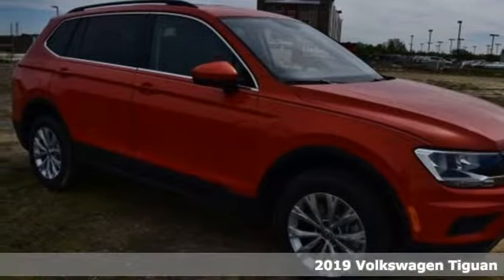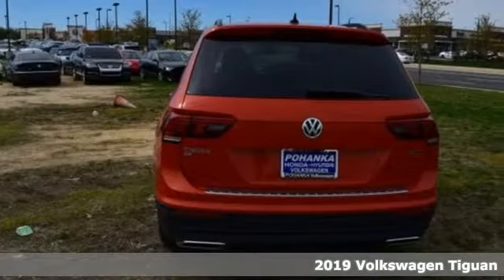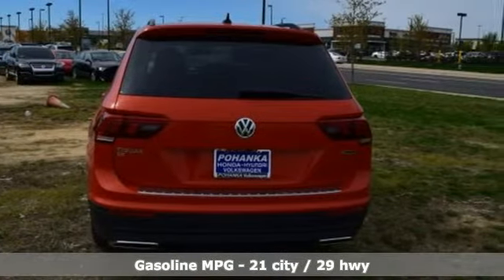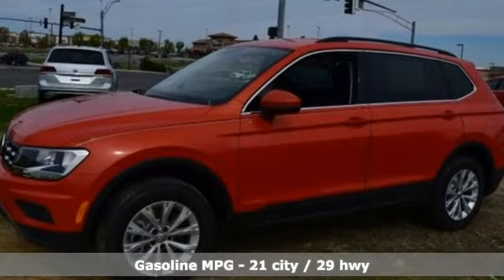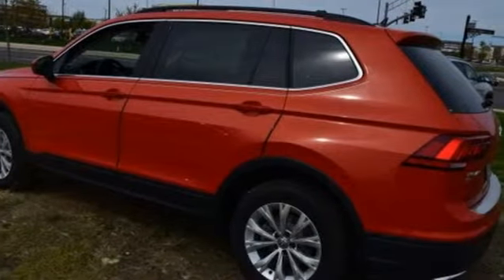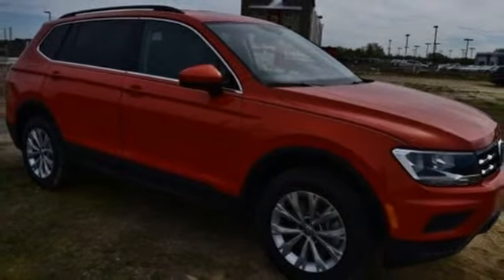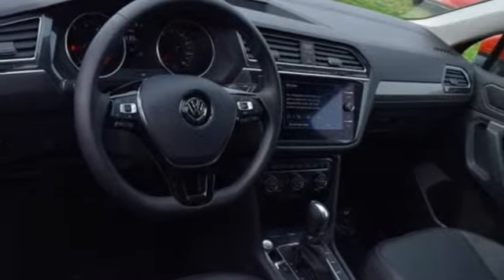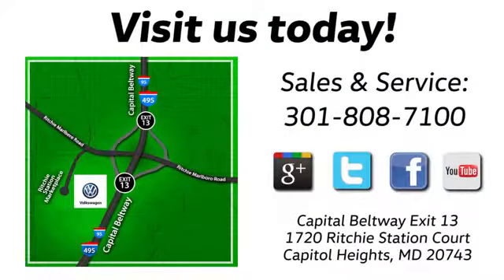New 2019 Volkswagen Tiguan Capitol Heights, MD VKM093620 - SOLD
Year: 2019
Make: Volkswagen
Model: Tiguan
Trim: 2.0T SE
Engine: 2.0L TSI DOHC
Transmission: 8-Speed Automatic with Tiptronic
Color: Orange
Interior: Titan Black
Stock #: VKM093620
VIN: 3VV2B7AX8KM093620
Orange 2019 Volkswagen Tiguan 2.0T SE 4Motion AWD 8-Speed Automatic with Tiptronic 2.0L TSI DOHC AWD.brbrRecent Arrival! 21/29 City/Highway MPG Price includes: $500 - Military and First Responders Program. Exp. 01/02/2020, $500 - Auto Show Bonus - CY 2019. Exp. 01/02/2020, $1,000 - VW Driver Access Program. Exp. 01/02/2020, $500 - College Grad Program. Exp. 01/02/2020

Address:
1720 Ritchie Station Court